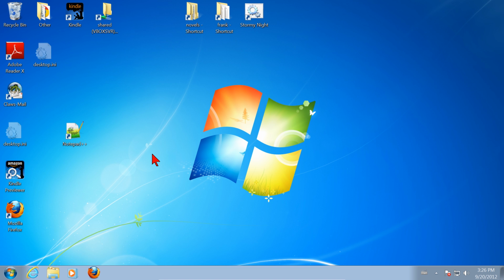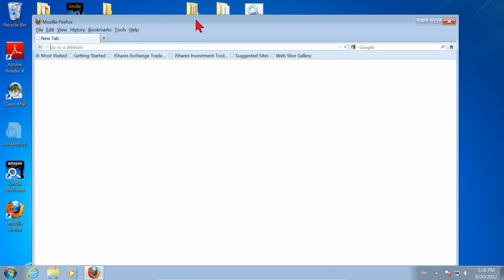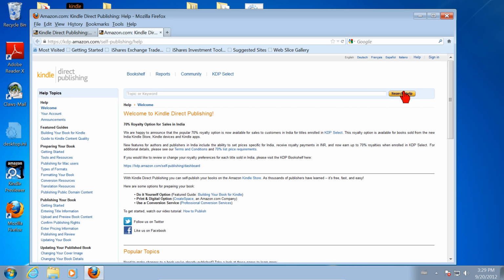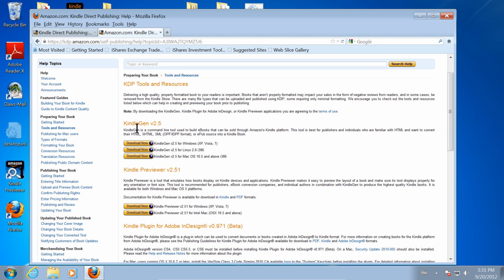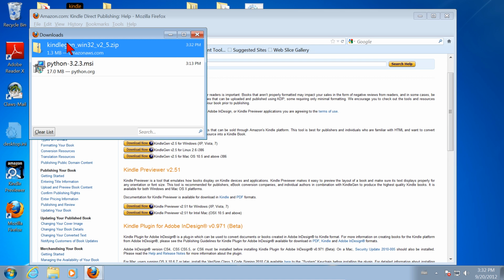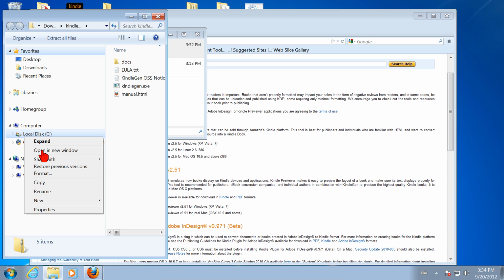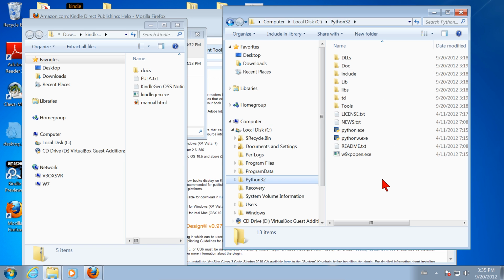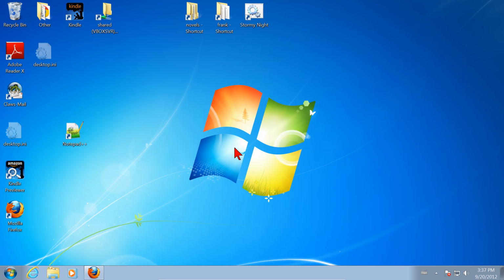How to Install KindleGen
How to Install KindleGen -- This is part of the "Computer Survival Guide for Authors" series of screencasts.  These are supplemental to the eBook "Your Kindle Formatting Butler" to help you publish your manuscript on Amazon. for more information.